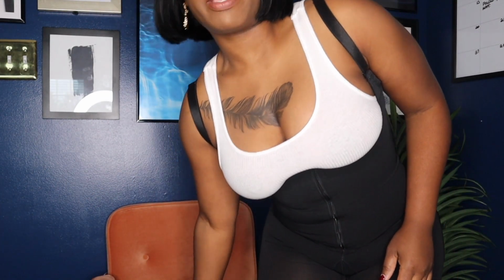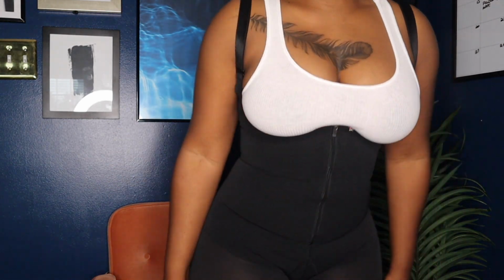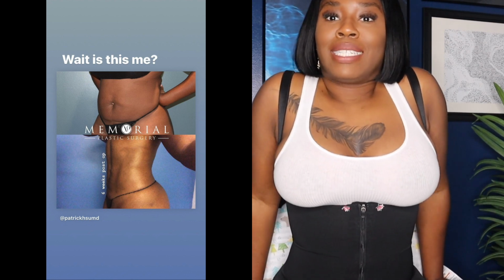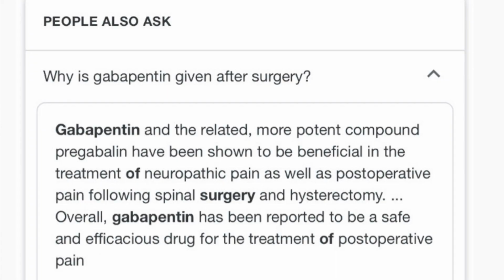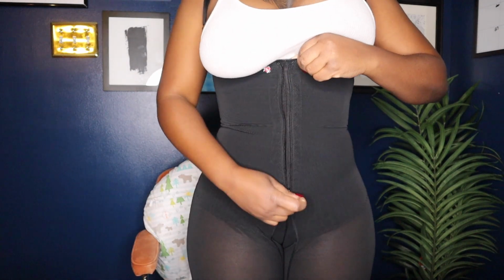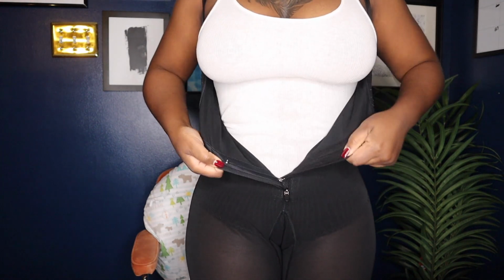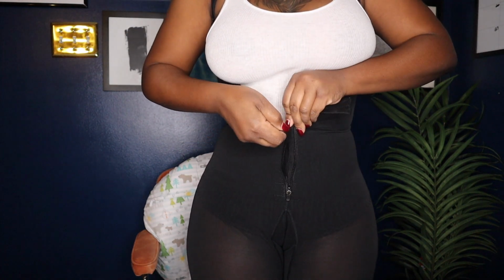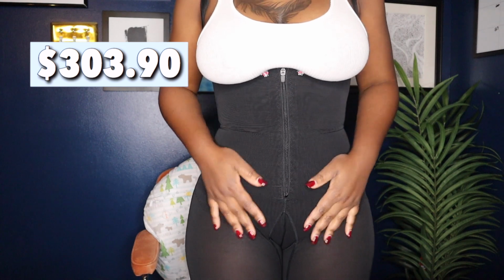FAQ + TOTAL COST OF LIPO 360 BBL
Answered Frequently Asked Questions about Lipo 360 BBL & a Breakdown of the cost of my surgery in a whole. This includes, pre op and post op expenses.
♡ ♡ Please ‘like’ this video, it helps my channel!♡ ♡
Pinterest video is about My Movie